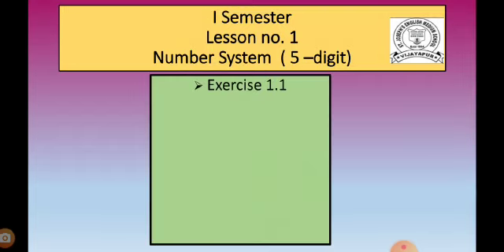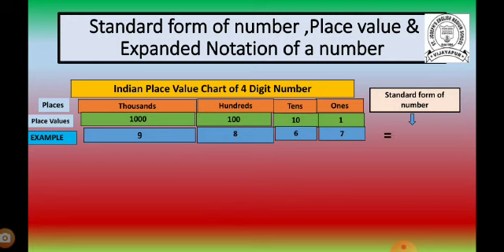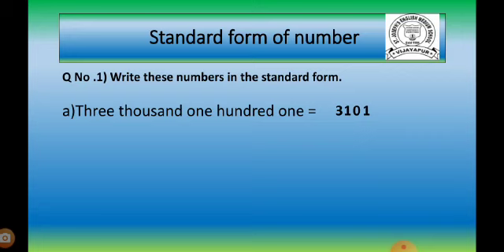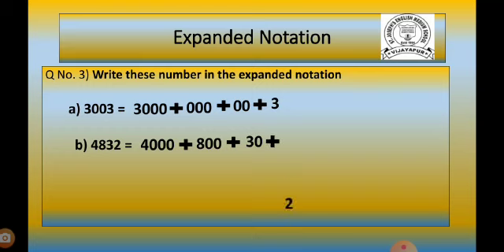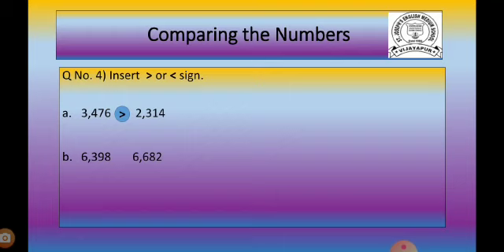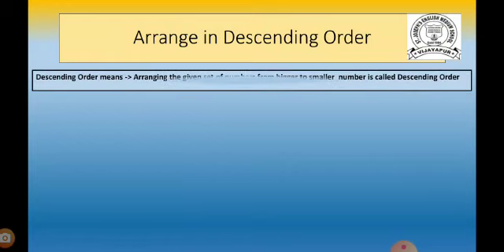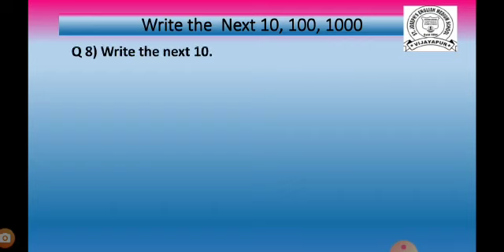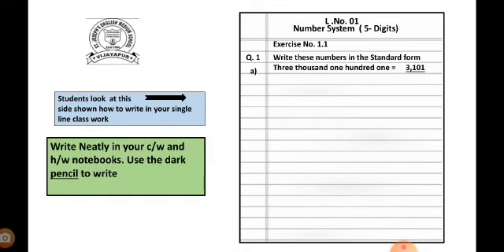Lesson No 1 - Number System ; Exercise No. 01 - Video 01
Class IV ; Mathematics; Ptd by Mrs. Rafiya Sultana Kalburagi